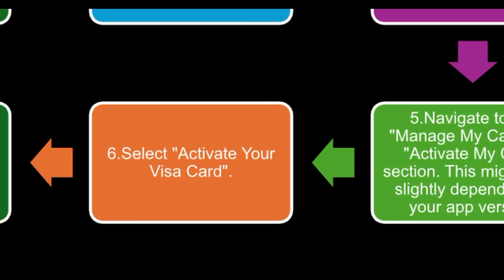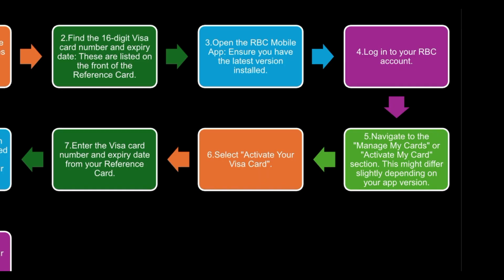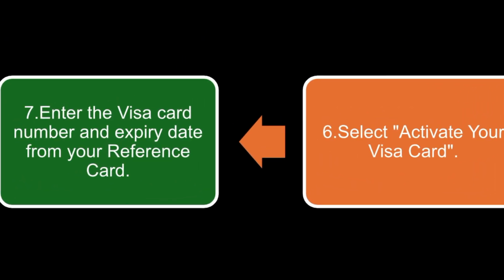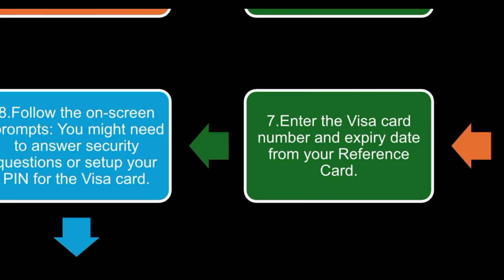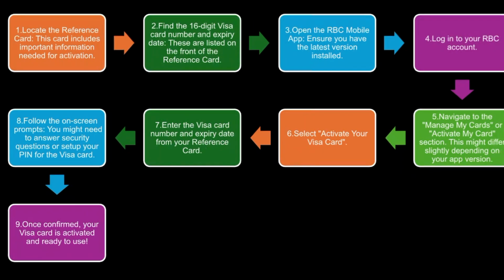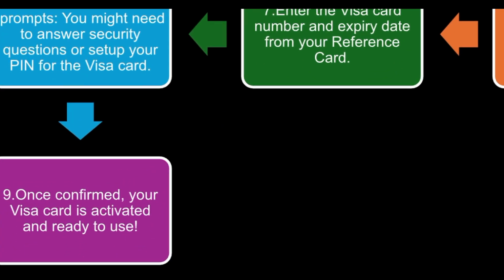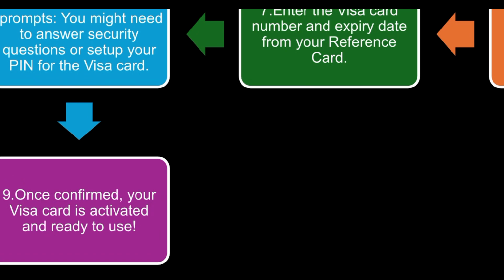How to Activate RBC Visa Card | Royal Bank of Canada Credit Card Activation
Learn how to quickly and easily activate your RBC Visa card online using the official RBC Mobile app. This step-by-step tutorial walks you through everything you need to know to safely activate your Royal Bank of Canada credit card and get it ready for daily transactions, online shopping, and secure payments.

⏰ Video Timestamps
[00:00] - Introduction to RBC Visa Card Activation
[00:08] - Locating your Reference Card and Details
[00:24] - Opening and Logging into the RBC Mobile App
[00:34] - Navigating to the Card Management Section
[00:42] - Entering Card Details and Expiry Date
[00:50] - Completing Security Prompts and PIN Setup
[00:58] - Confirmation and Activation Complete

How to activate RBC Visa card

Royal Bank of Canada credit card activation

How to activate RBC credit card online

RBC mobile app card activation steps

Activate RBC Visa card on phone

Royal Bank credit card setup guide

RBC credit card activation link and tutorial

Step-by-step RBC card activation process